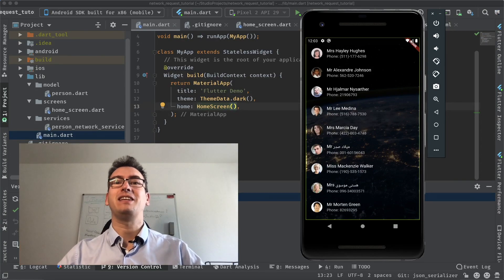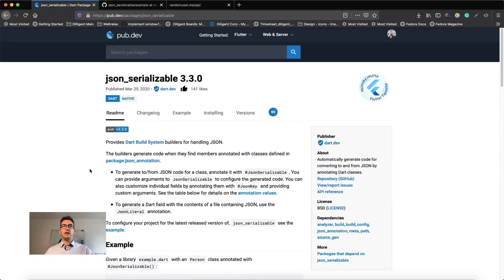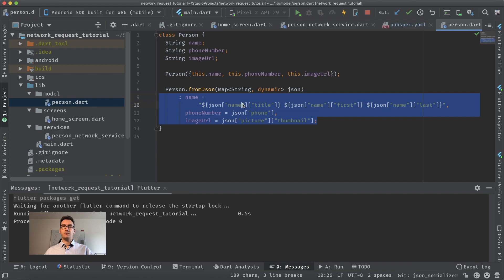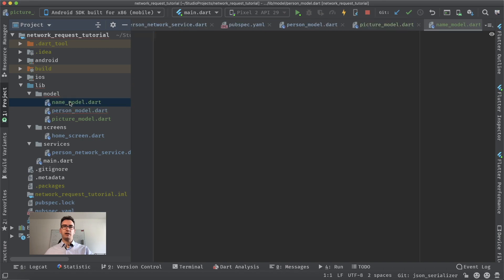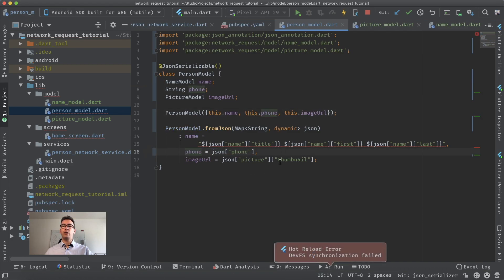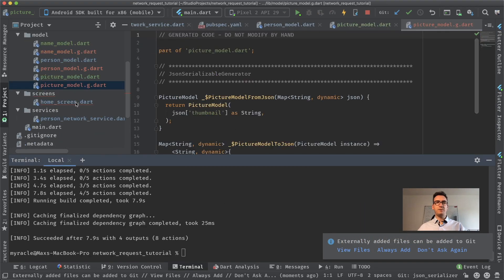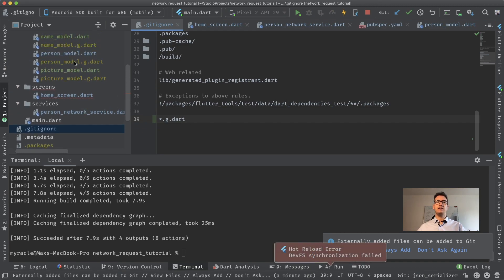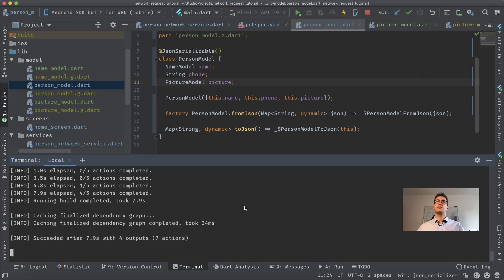JSON Serializer in Flutter for better network requests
JSON Serializer is a very handy package in the pub.dev and everyone should be aware that there is something like this. In this video, I explain how you implement the JSON serializer and how you can find all the information that you need.